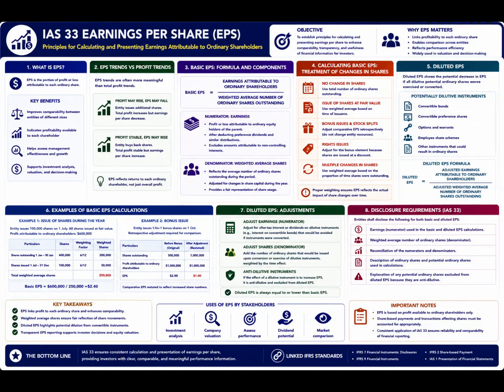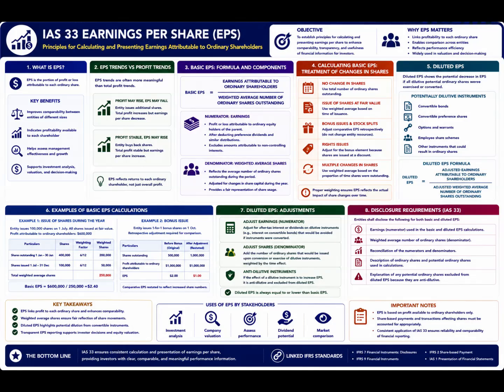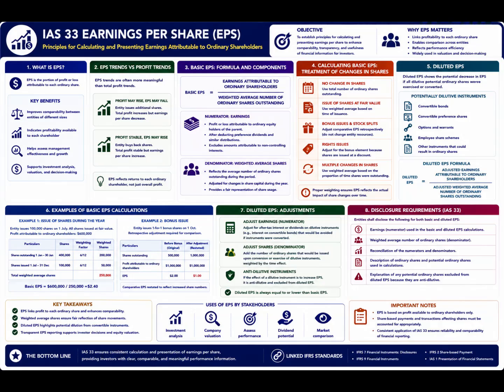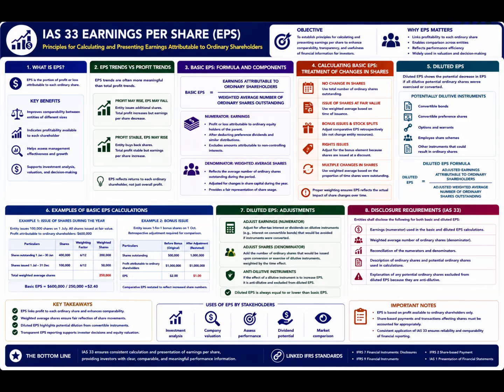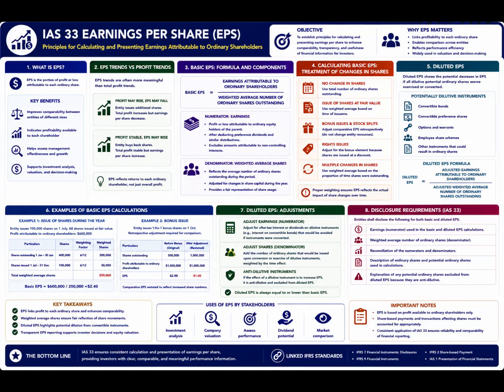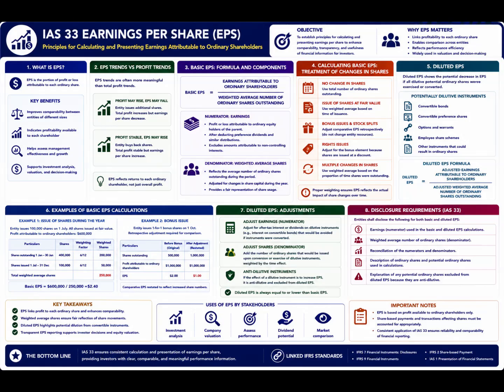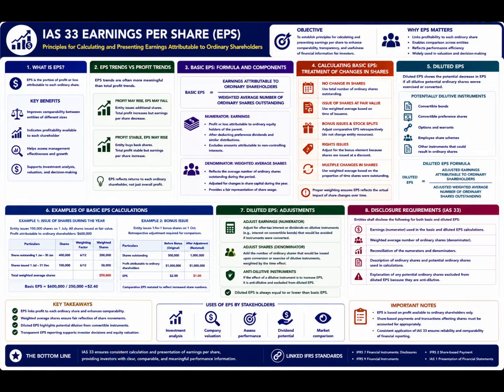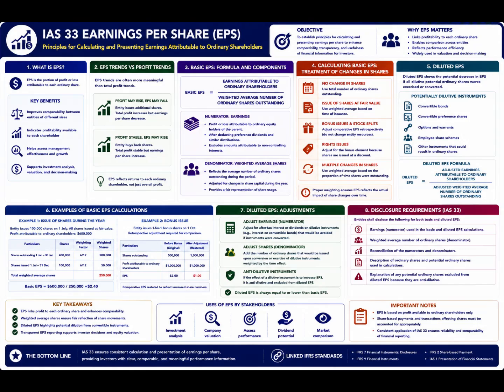DipFRS IAS 33 Earnings per Share EPS